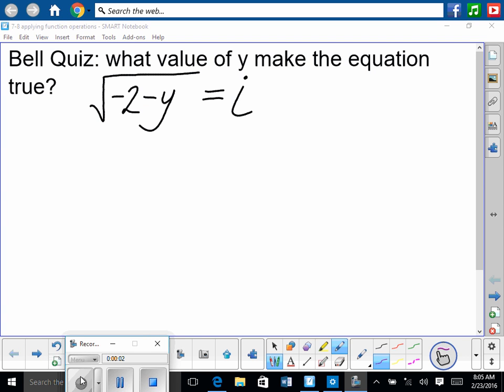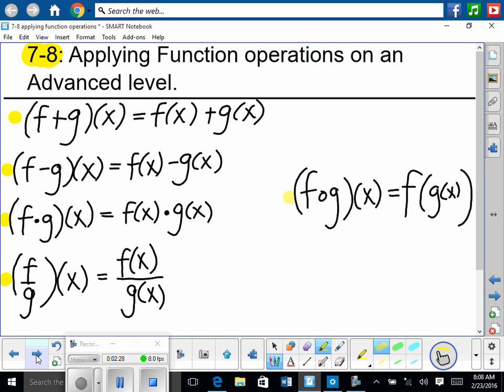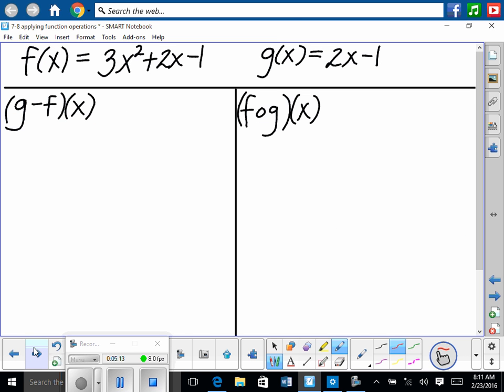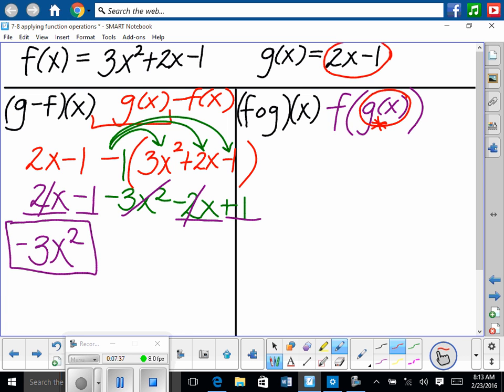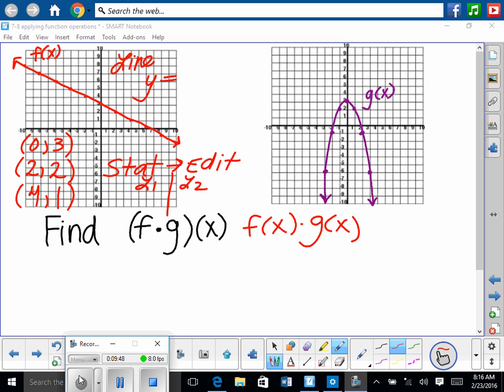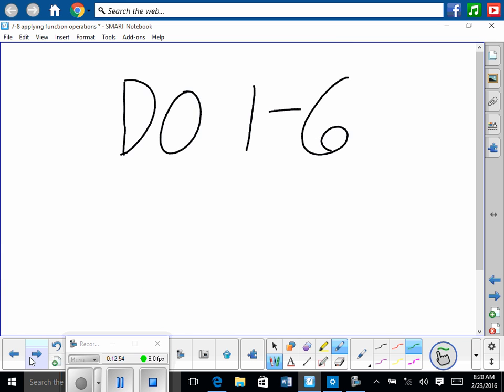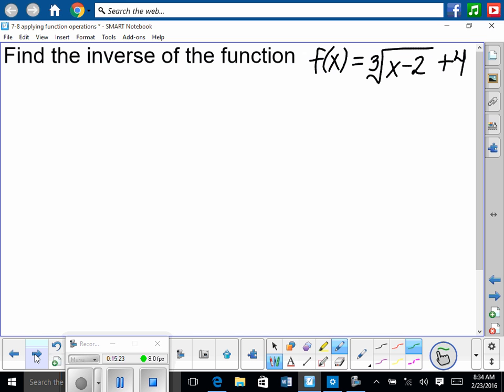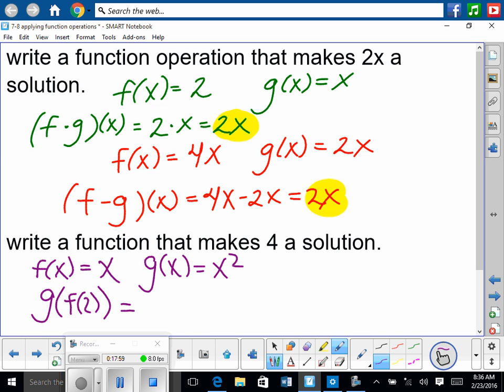7-8 applying function operations with graphs